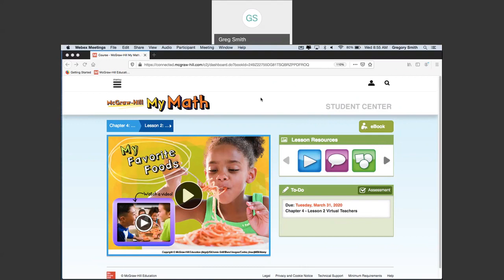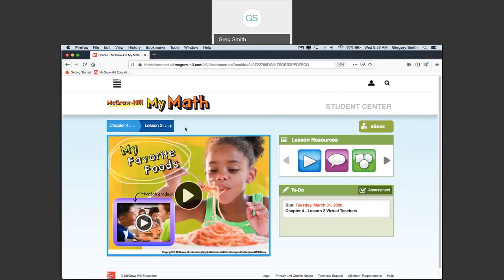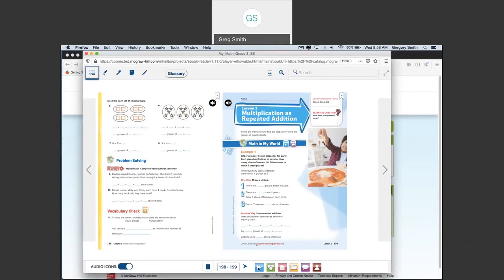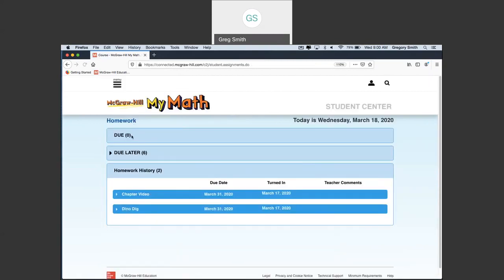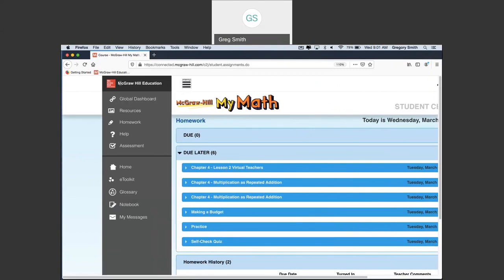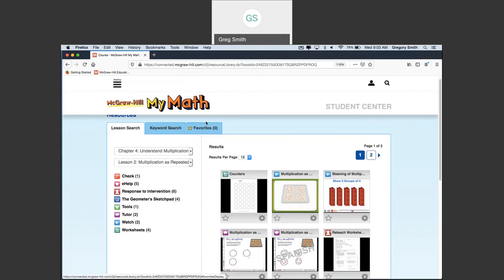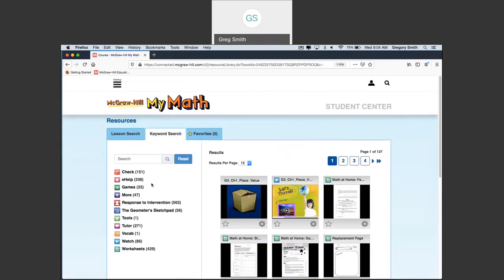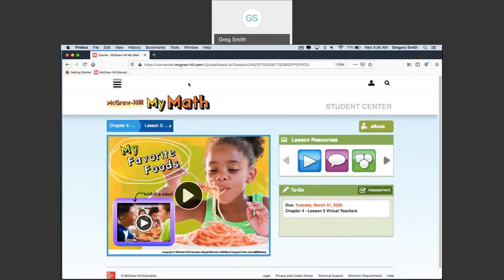My Math: Parent Support